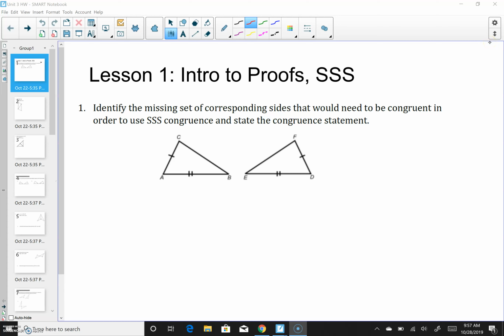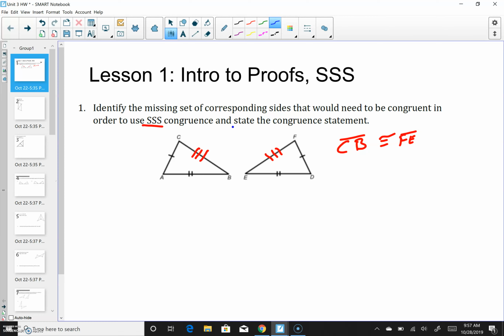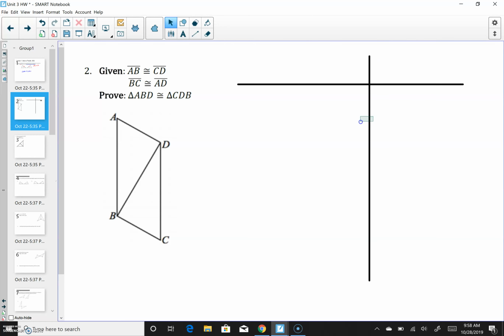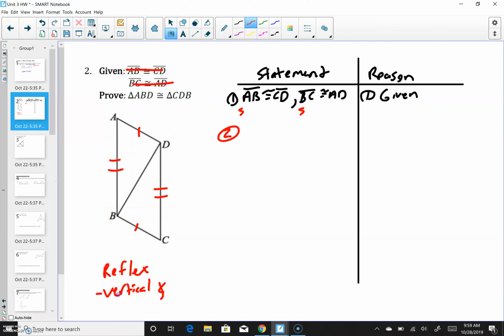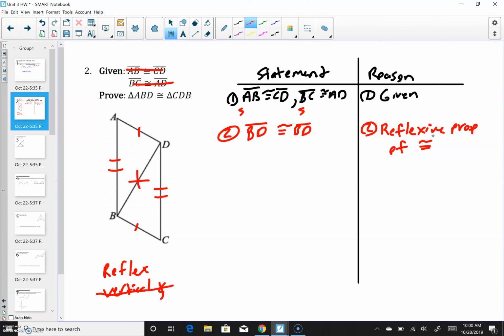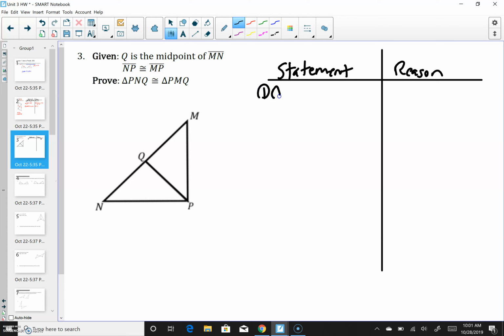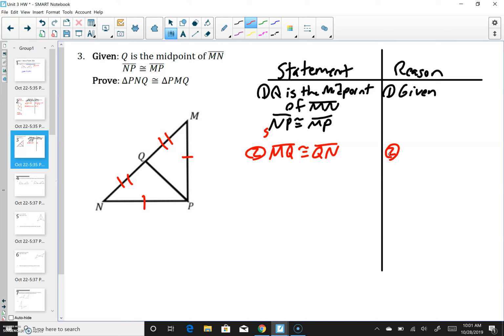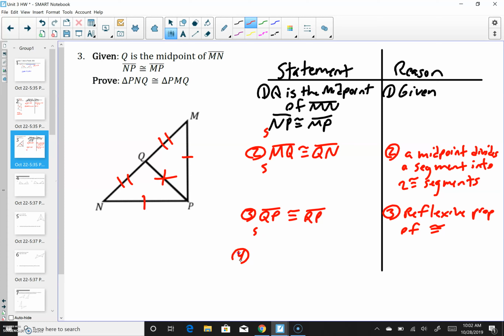Geometry U3 L1 HW